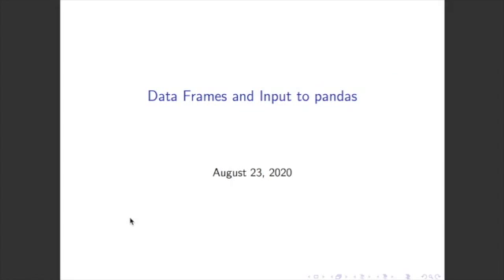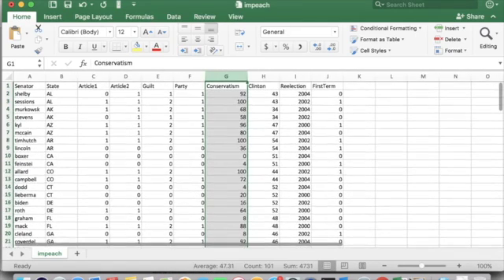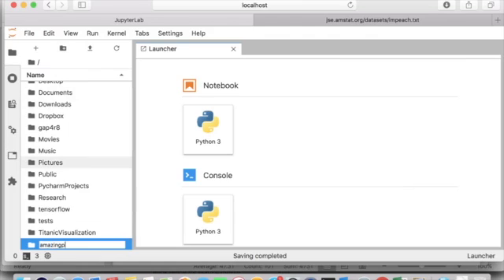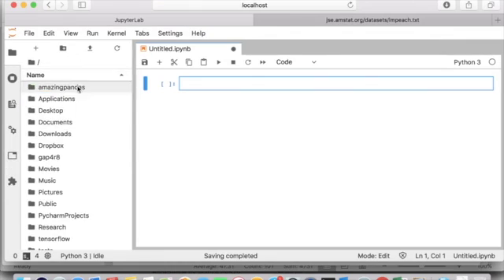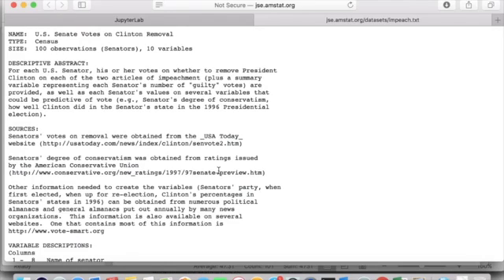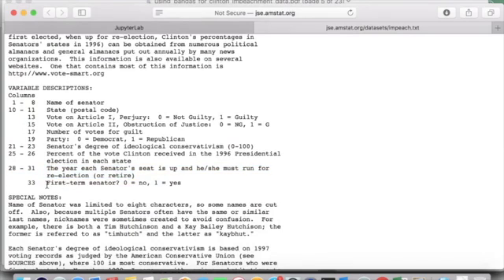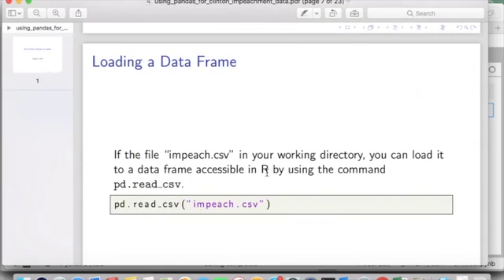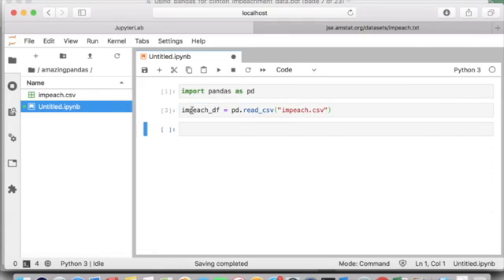Machine Learning. Intro to Pandas, Part 1. Loading Information with csv files and Data Frames.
The first thing we need to do is get th data we want into our program. This is doneusing pandas, a basic Python library for data processing. We will be looking at th 1998 Bill clinton impeachment data framewich requires some historical context and background for understanding the dat.a.